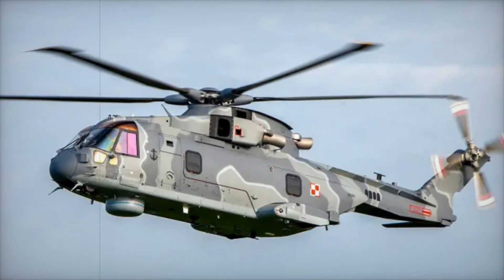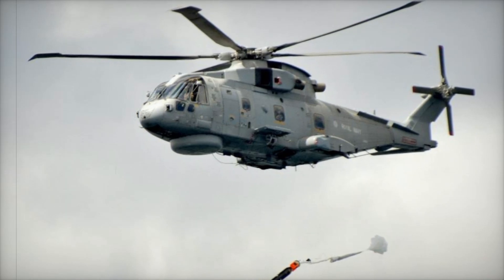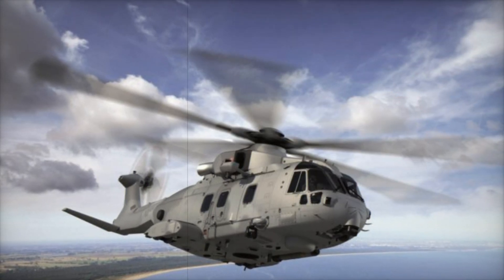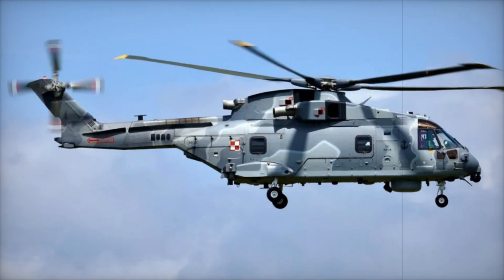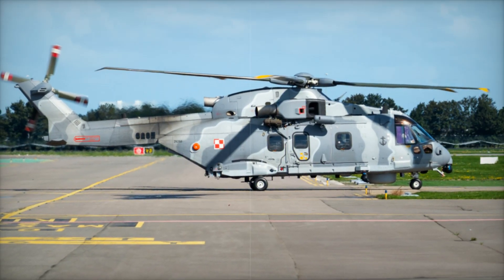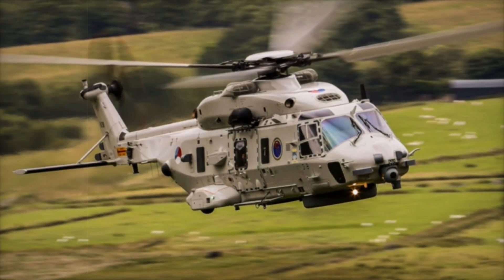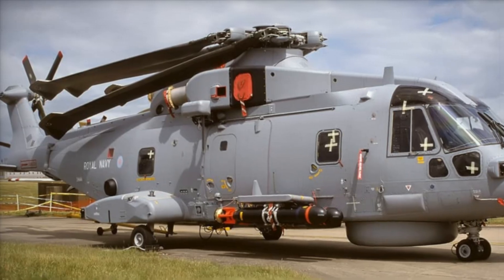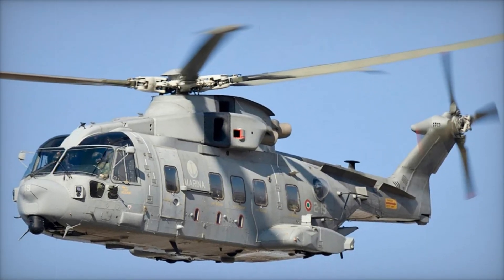The AgustaWestland AW101 "Merlin": A Multi-Role Masterpiece in Aviation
Discover the fascinating story of the AgustaWestland AW101 "Merlin," a groundbreaking multi-role helicopter developed by British and Italian engineers. Designed for military and civilian operations, the AW101 excels in missions such as search and rescue (SAR), anti-submarine warfare (ASW), disaster relief, and troop transport. Learn about its powerful Rolls-Royce Turbomeca engines, advanced avionics, and BERP rotor technology that make it a versatile and reliable aircraft. The AW101 has served nations like the UK, Canada, and Italy, proving its value in both combat and humanitarian efforts. Dive into the evolution of this helicopter, from its Cold War origins to its modern-day innovations, and see why it’s a favorite for naval and aerial missions worldwide. Perfect for aviation enthusiasts, military historians, and technology fans, this video explores everything you need to know about the Merlin helicopter.